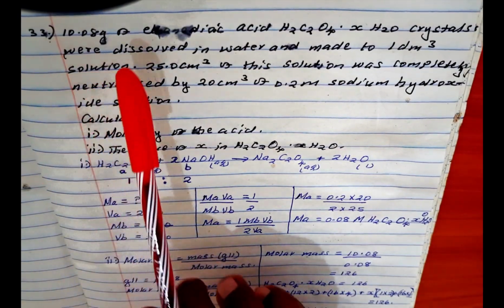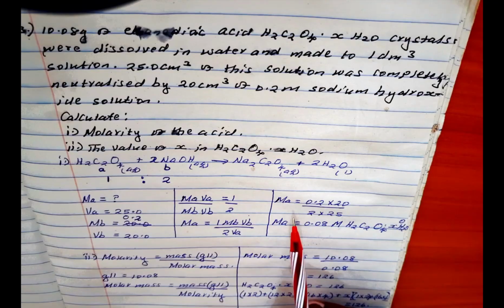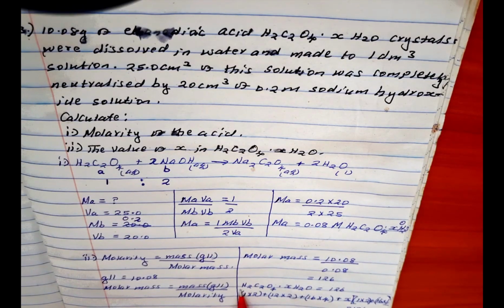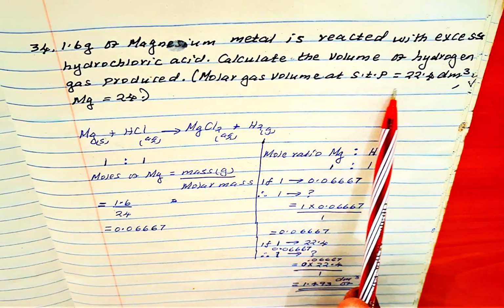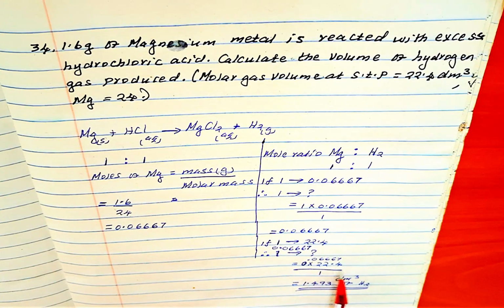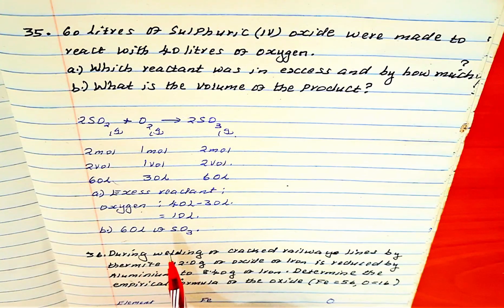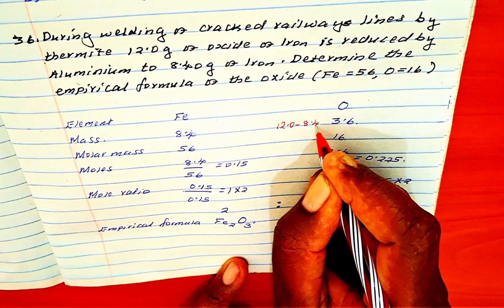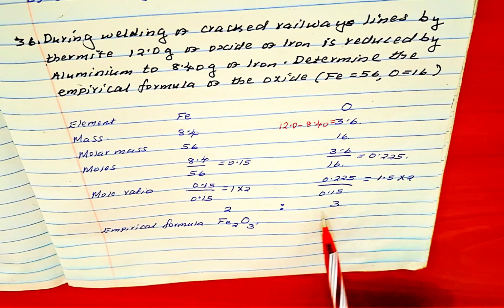Mole concept 3